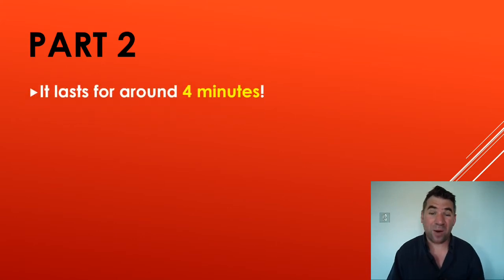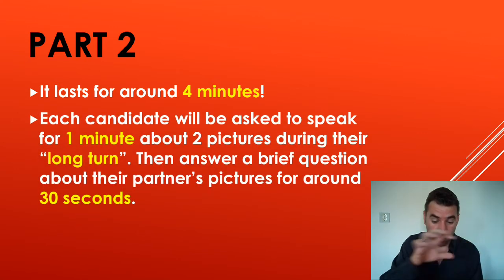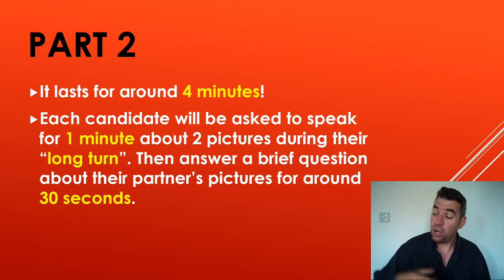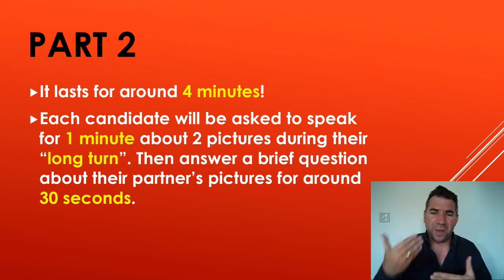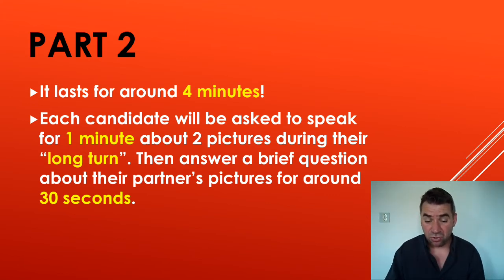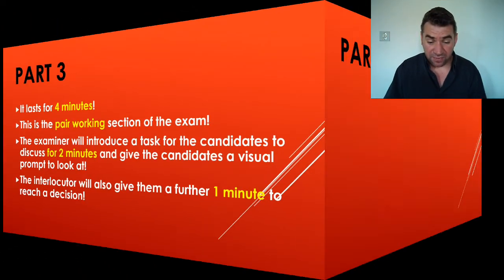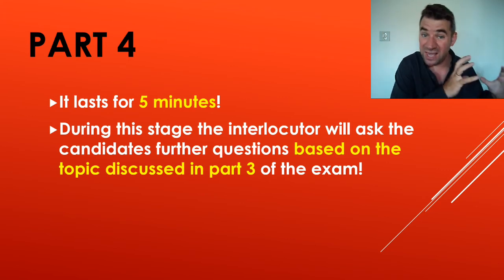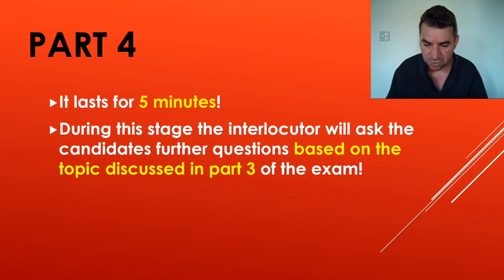CAE -SPEAKING OVERVIEW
This video is perfect for you if you are preparing for CAE by Cambridge and you would like to know about the speaking and what is expected of you.